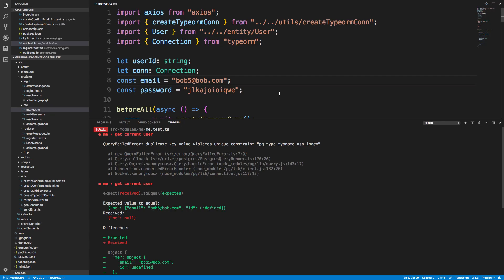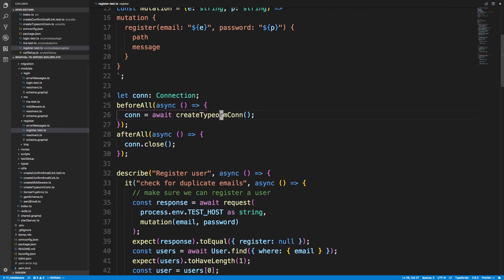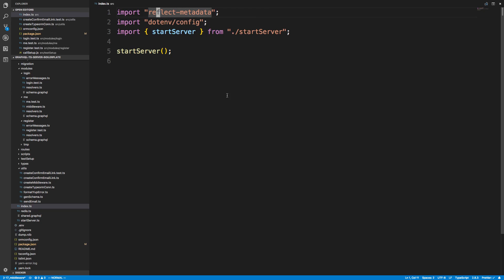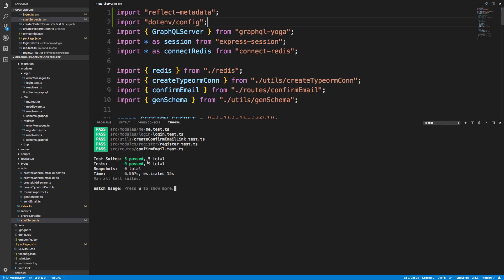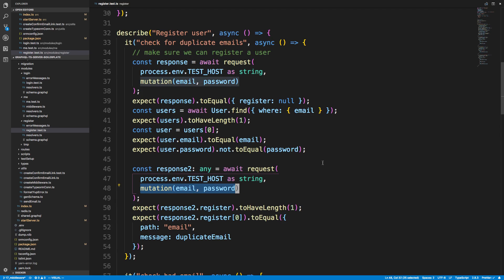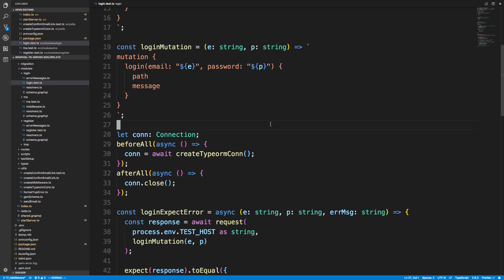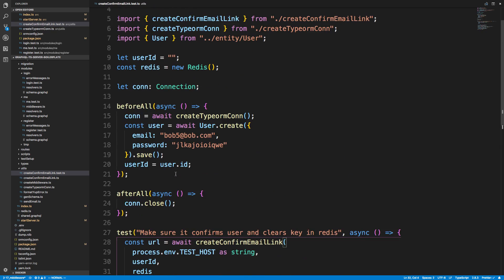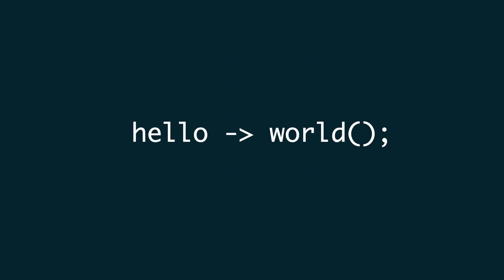Running Jest Tests Sequentially - Part 17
Learn how to run Jest tests sequentially.